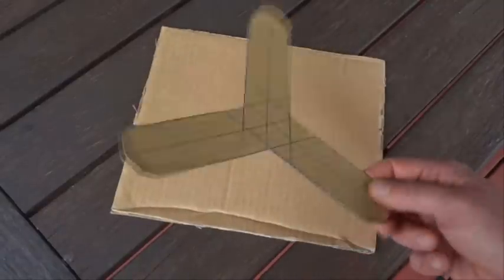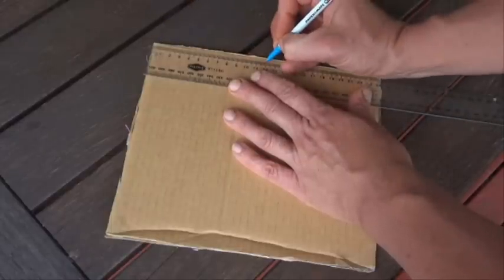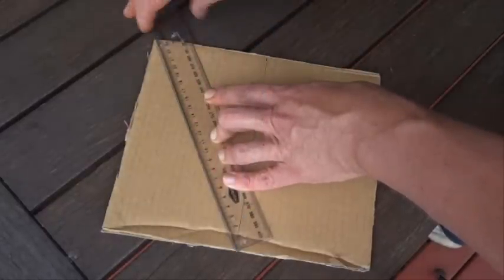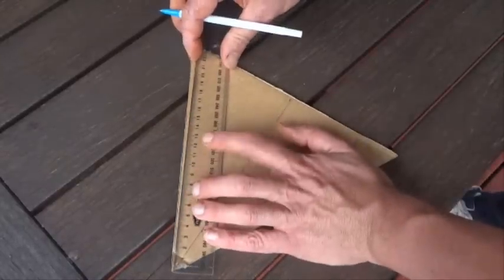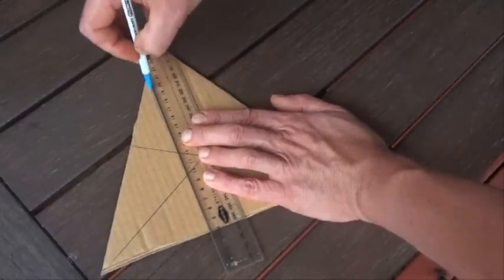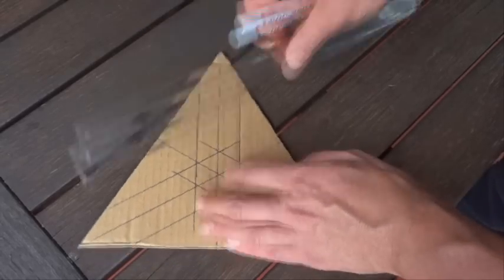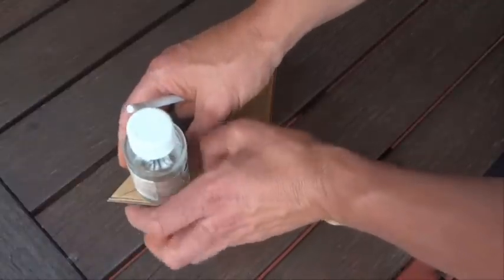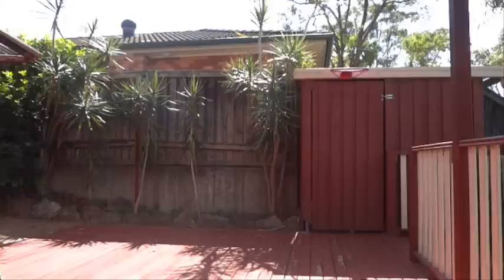How to Make a Cardboard Boomerang - 3 Prongs - Step by Step Instructions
These cardboard boomerangs are fairly easy to make.  I have used corrugated cardboard for my boomerang.  It is important to accurately measure all the lines before they are marked. It is important that all sides of your boomerang are equal, so the boomerang will fly and spin. Becareful when using scissors that you do not cut or hurt yourself.